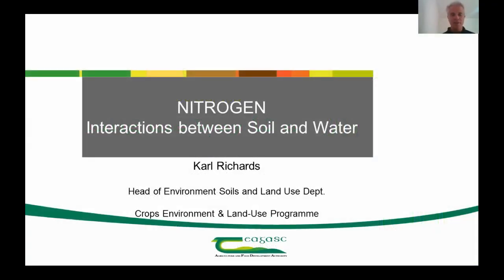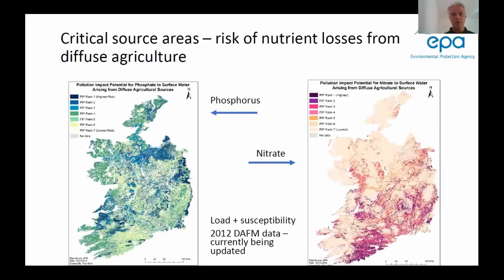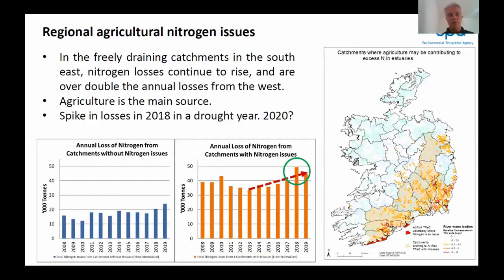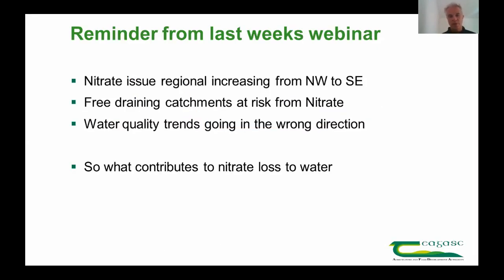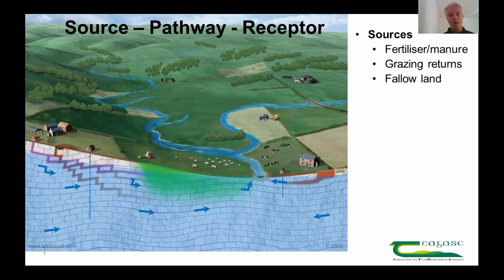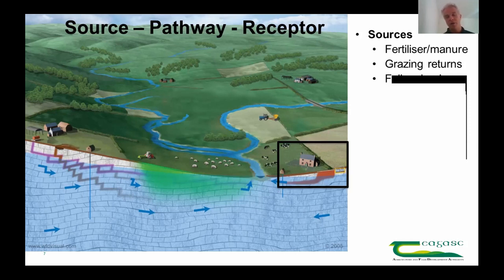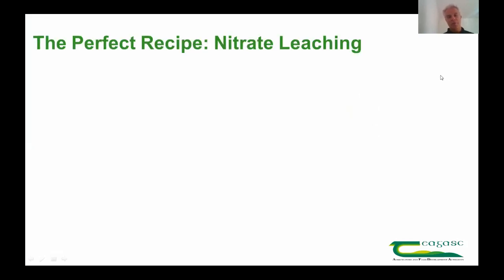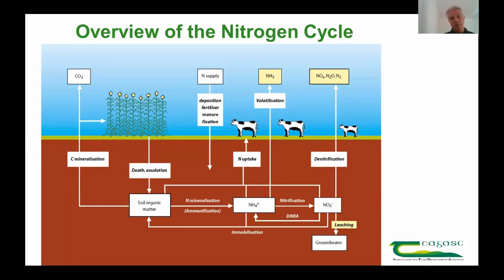Nitrogen - Interactions with soil and water webinar - The Signpost Series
Understanding nitrogen and soil interactions and Questions and Answers with Karl Richards, Teagasc